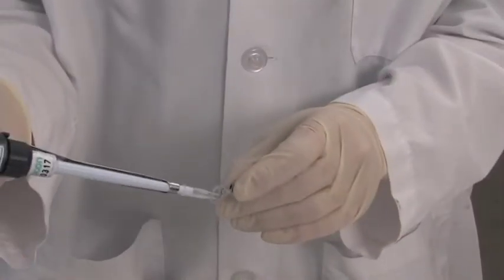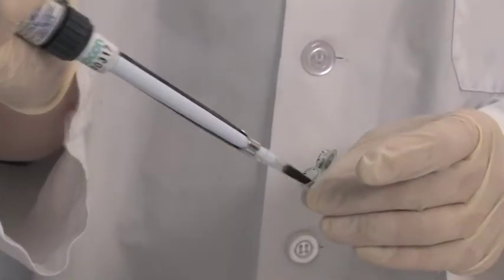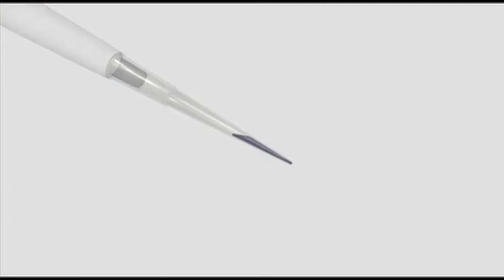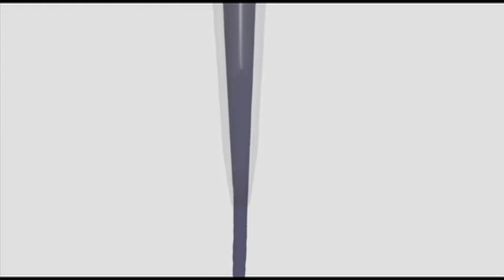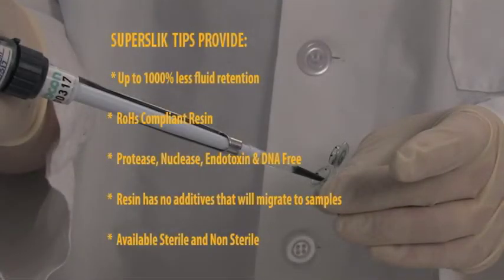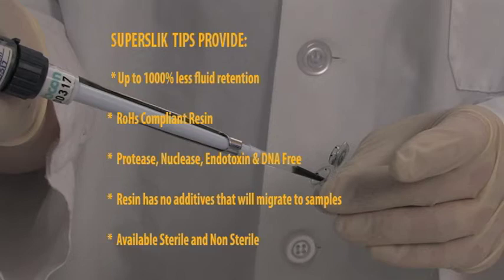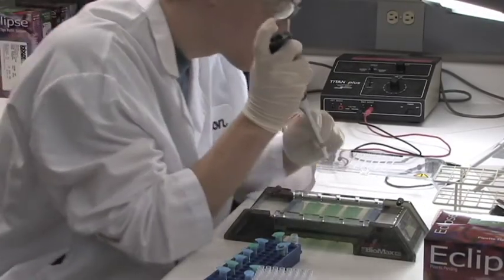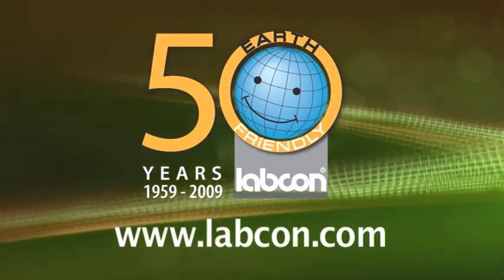New SuperSlik™ Low Retention Pipet Tips from Labcon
Demonstration of liquid loss in sample pipetting unless Labcon SuperSlik™ low retention pipet tips are used.